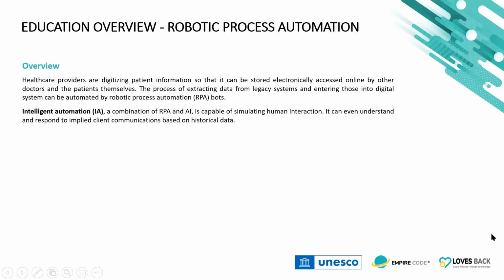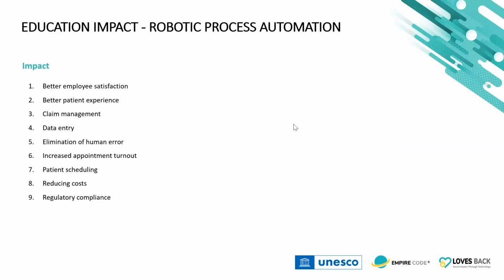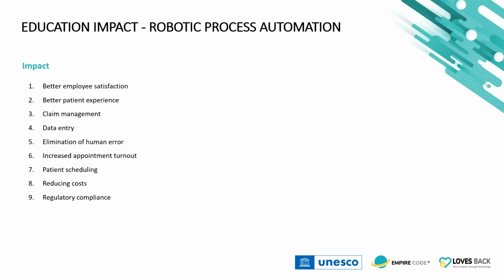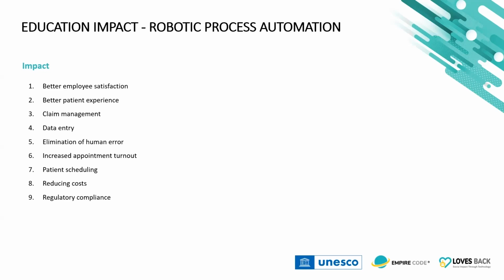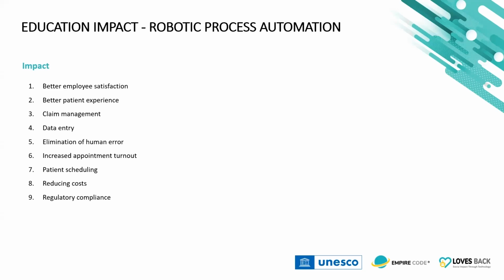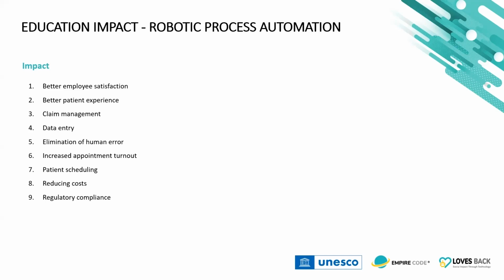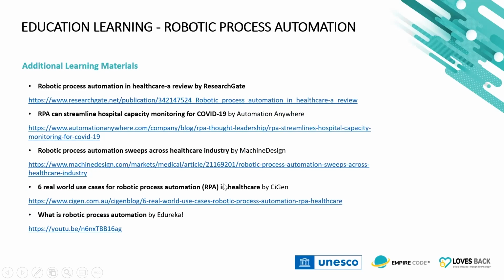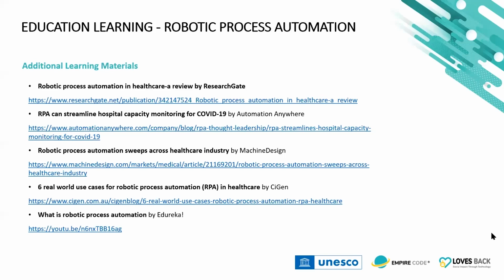Empire Code & UNESCO Supporting Skills for Women Innovators in Medicine & Pharma: RPA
In this video, we look at the impact of Robotic Process Automation (RPA) on the Medicine & Pharmaceutical Medicine Industry.